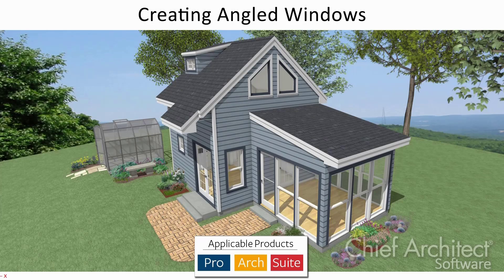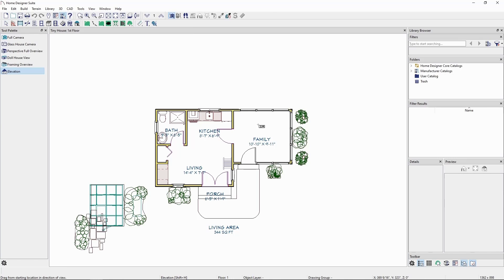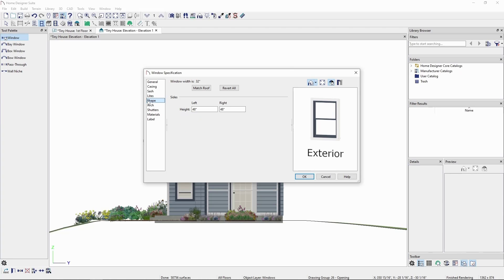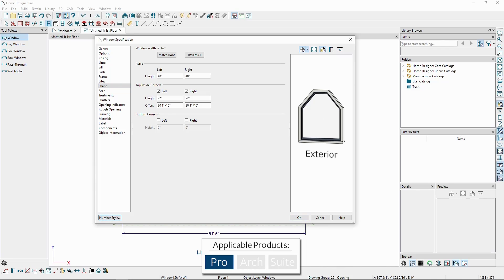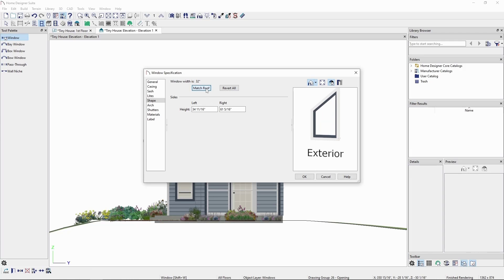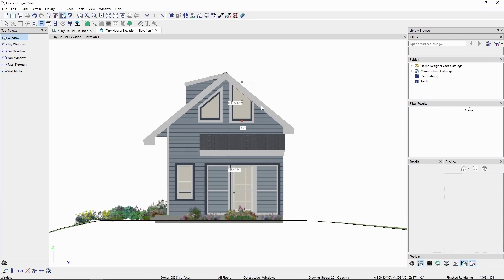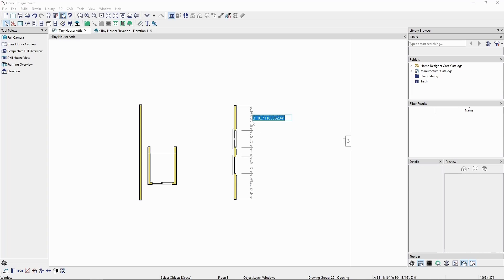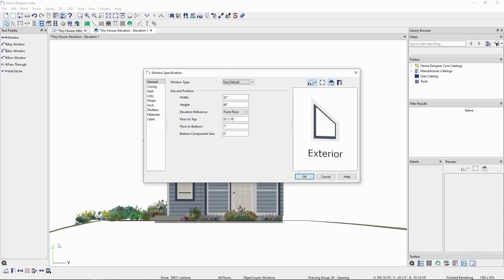Expert Tips and Tricks for Creating Angled Windows in Home Designer Software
In this tutorial, learn how to create angled windows in Home Designer Software with ease! Follow along as we guide you through the process step by step, allowing you to add unique elements to your designs.